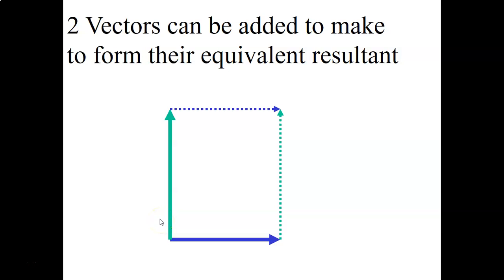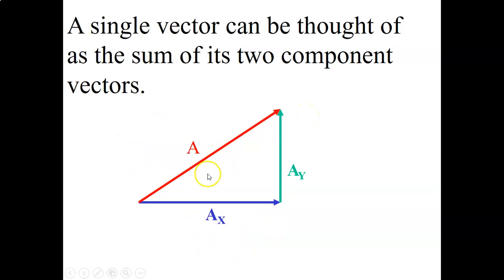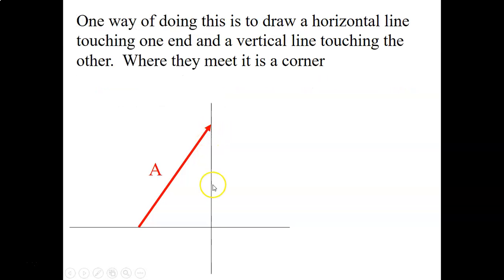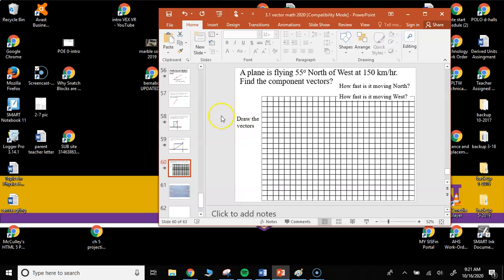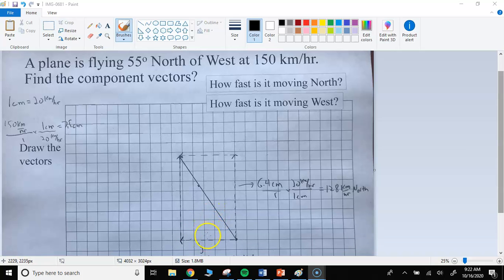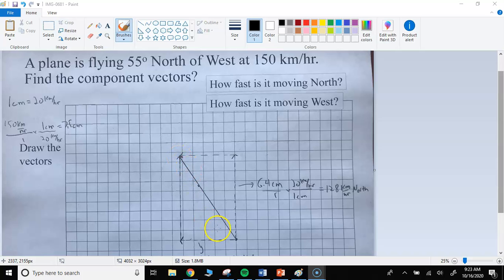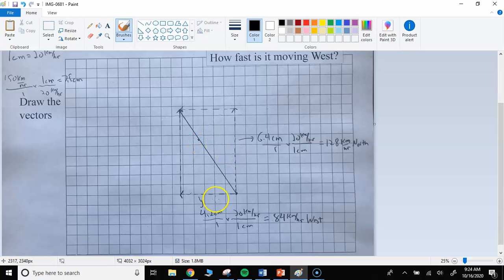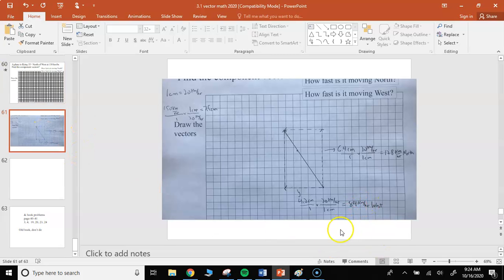HTIP 3-2 vector resolution